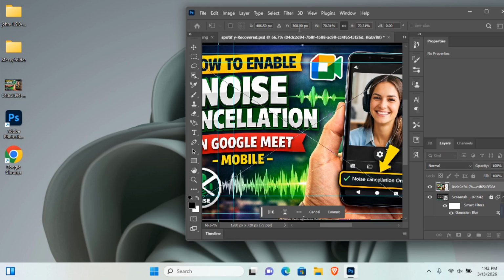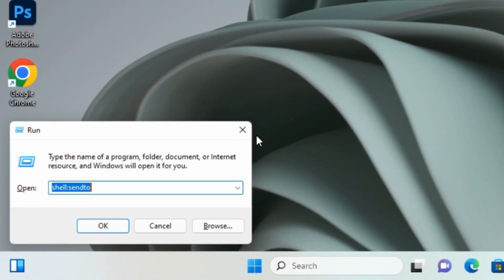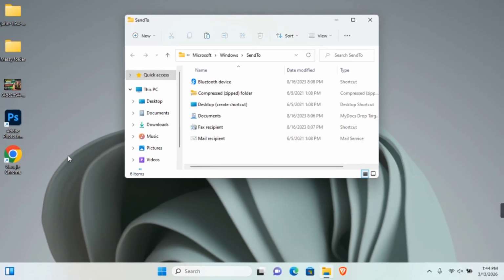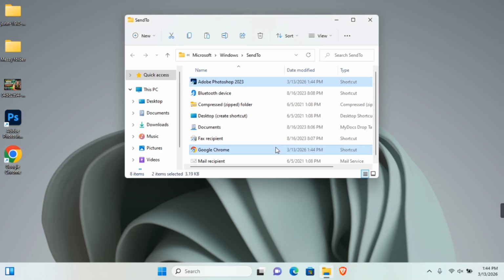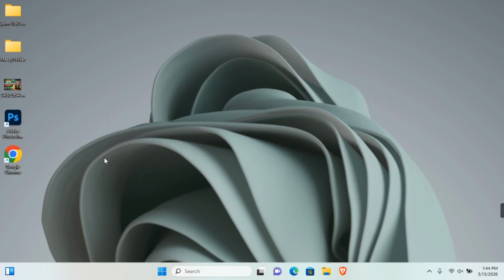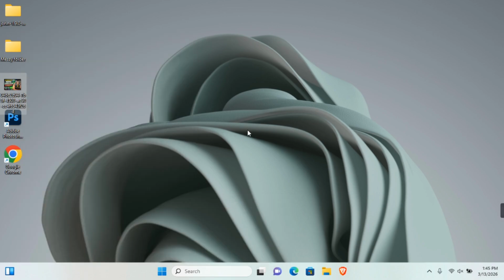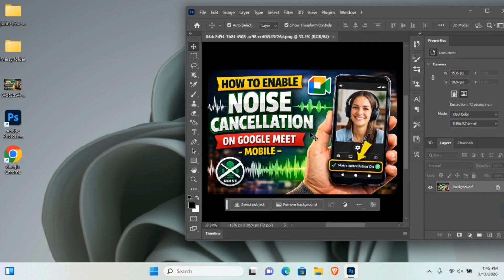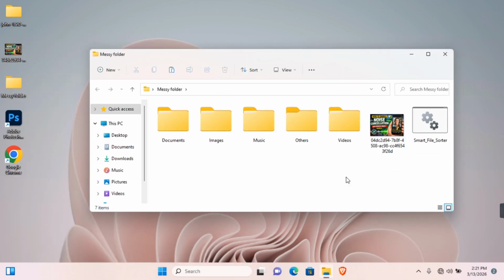Send Files to ANY Folder & App in One Click — Windows 10 & 11 (Hidden Trick!)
Did you know Windows has a hidden feature that lets you send any file directly to your favourite folder or application in just one click? In this tutorial I'll show you exactly how to set it up — completely free, no third party software needed. Works on Windows 10 and 11!
✅ What you'll learn:

How to customize your "Send To" menu in Windows
Add any folder or application to your right click menu
Move and send files faster than ever before

⏱️ Timestamps:
0:00 - Introduction to the hidden Send To feature.
0:22 - How to open the SendTo folder using shell:sendto.
0:32 - How to add folders or apps to the menu.
0:45 - How to use the Send To menu for files.
0:55 - Important note about application compatibility.
1:20 - Examples of sending files to folders.